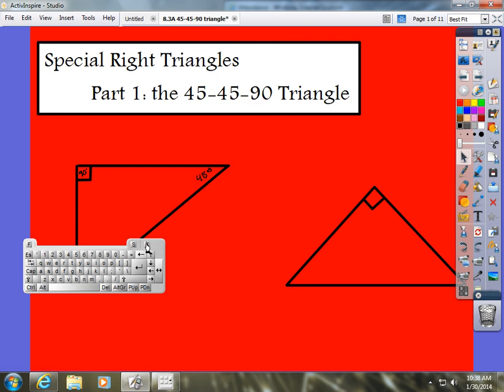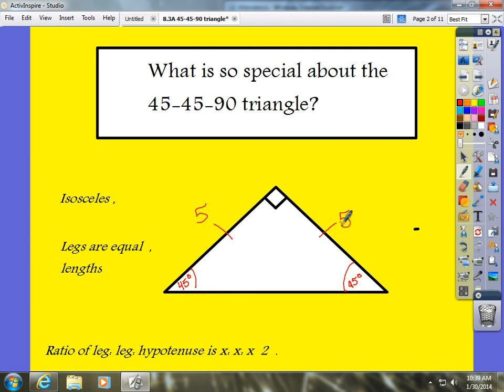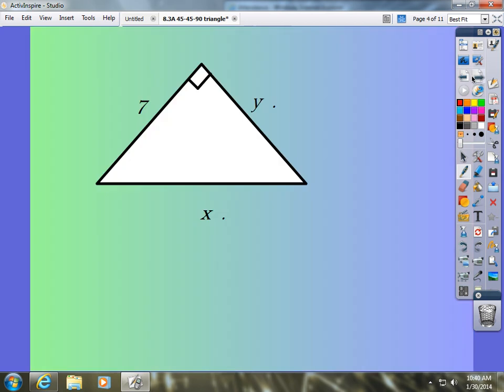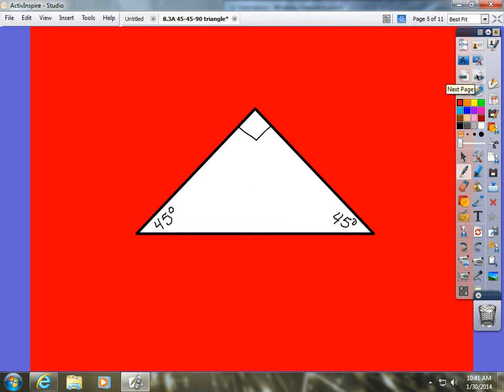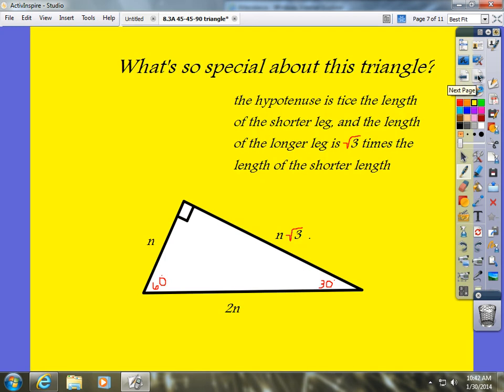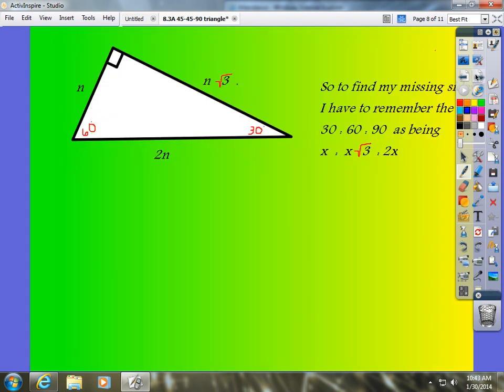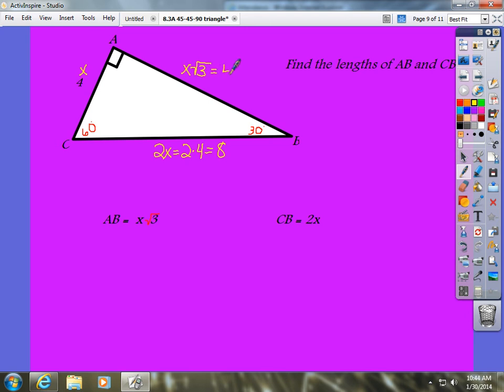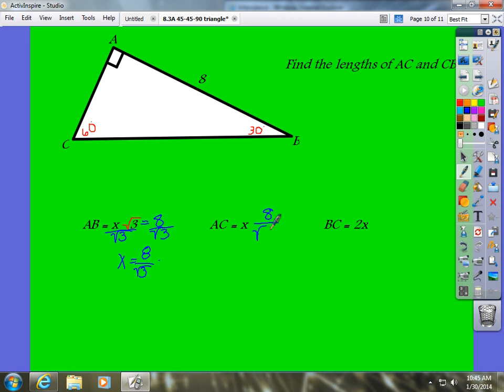spec rt tri